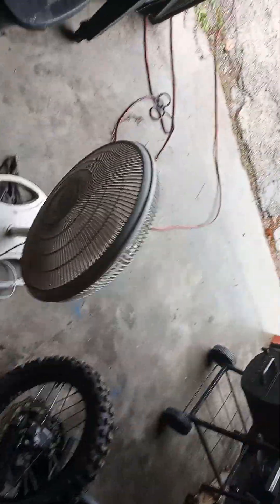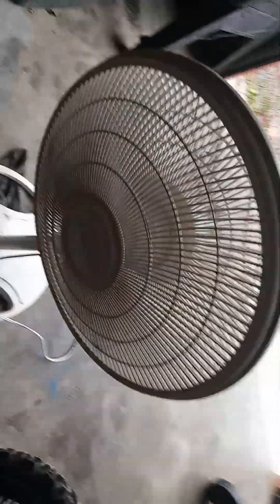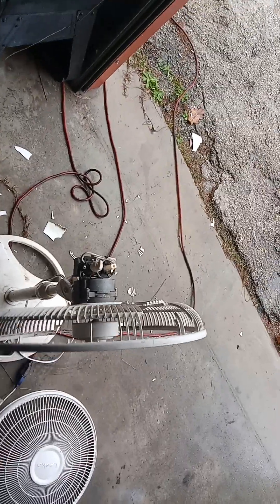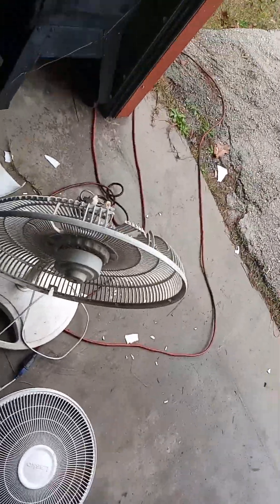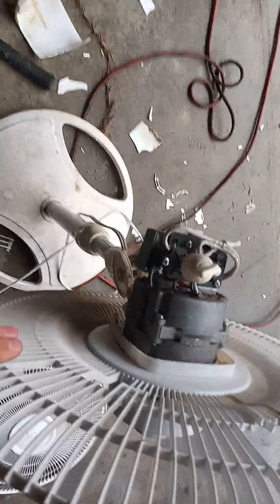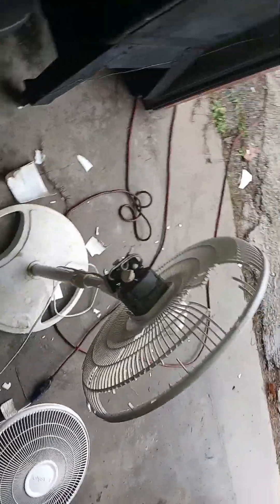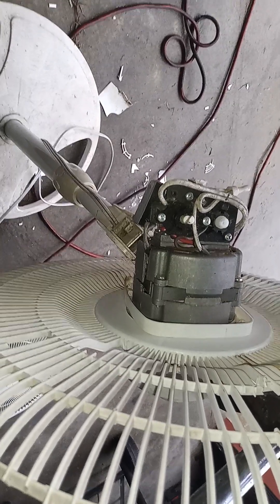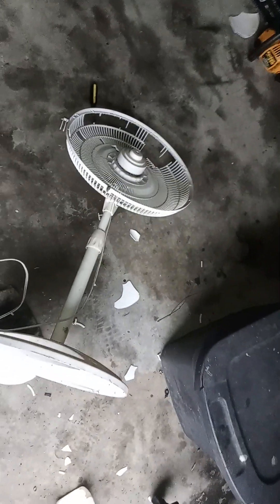Lakso 16" oscillating fan destruction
I love the old fans, but not this new piece of garbage. planned obsolescence.